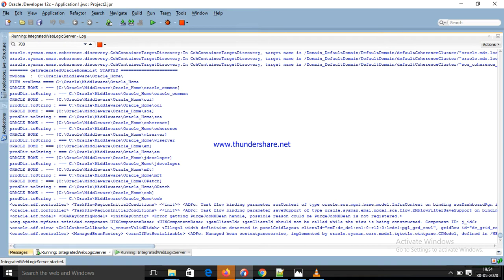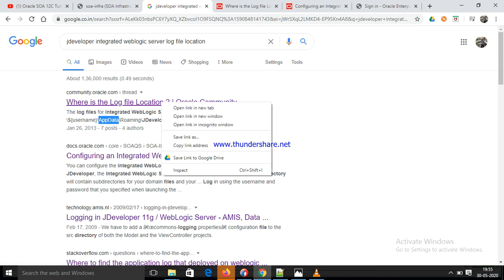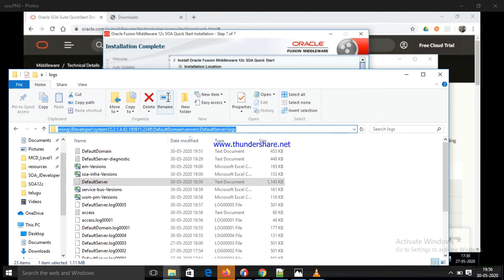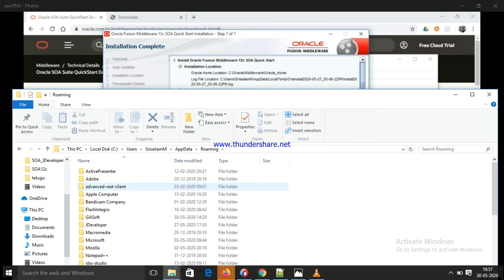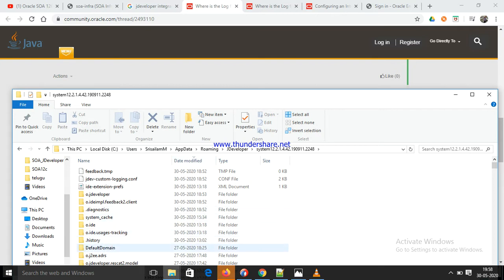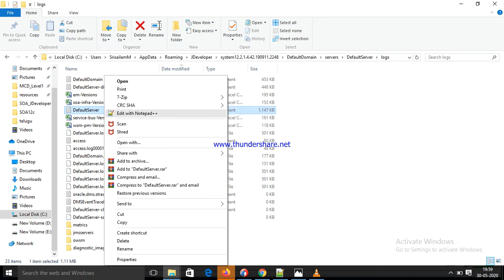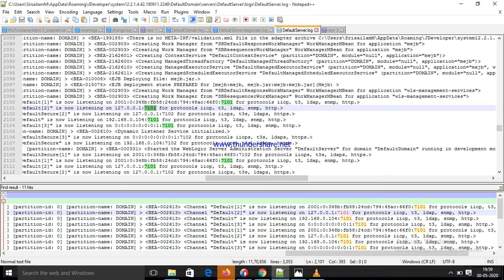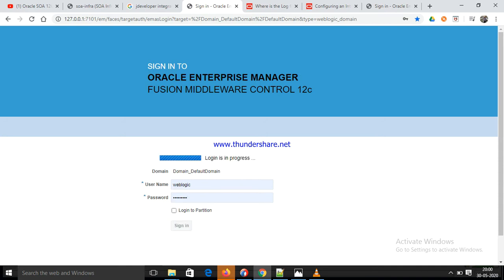jdeveloper integrated weblogic server log file location